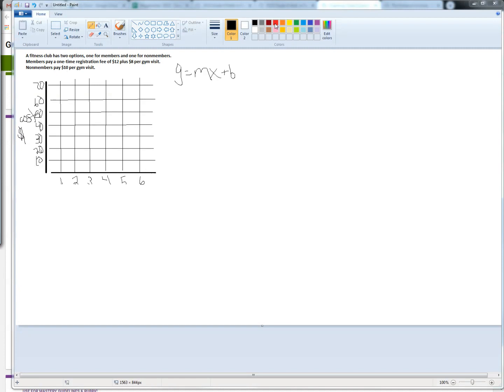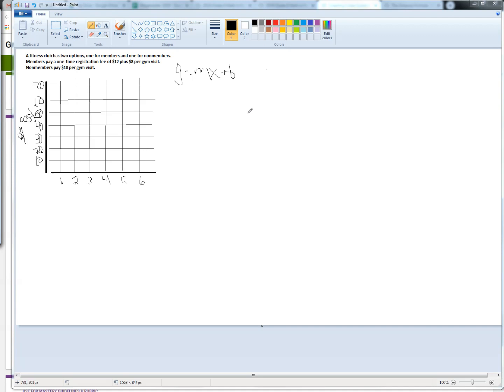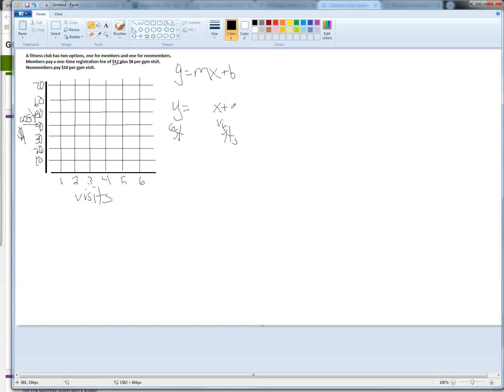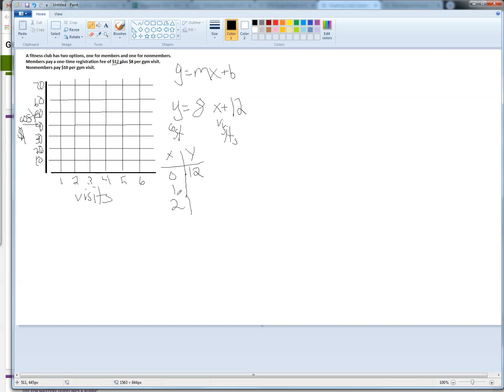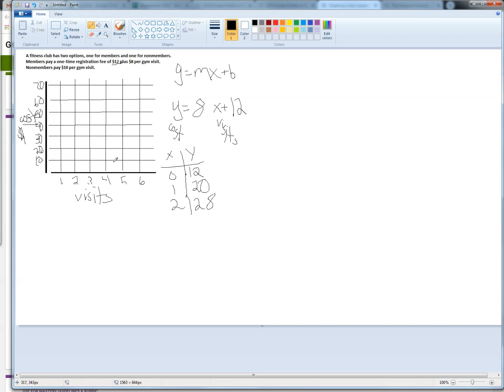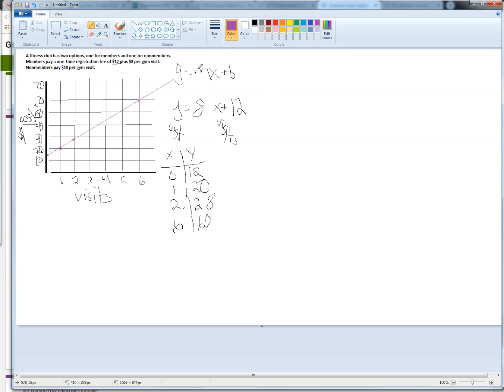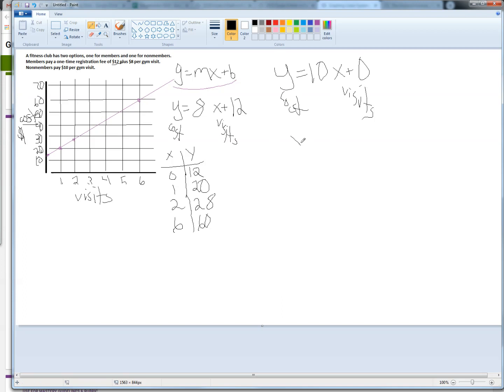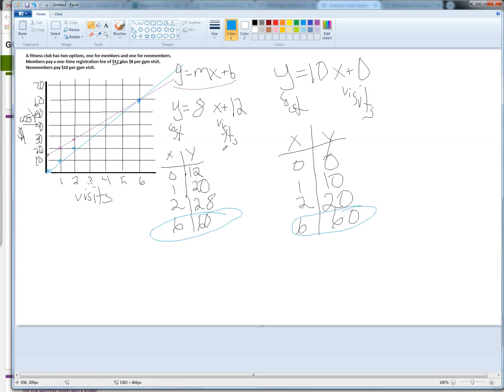Graphing Systems of Linear Equations - Part 7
Gym Membership